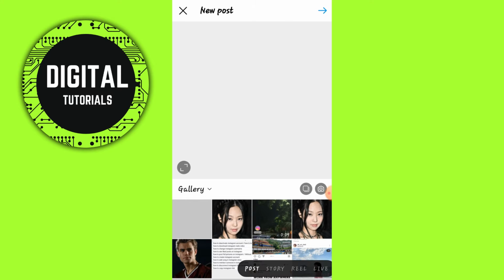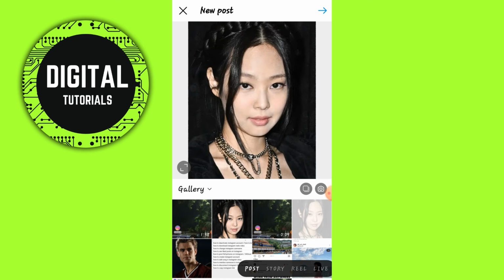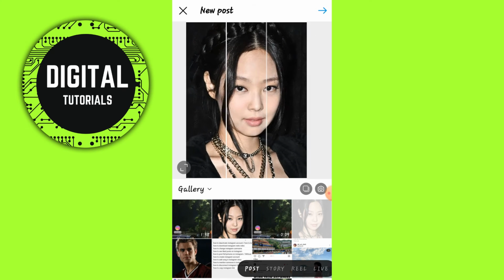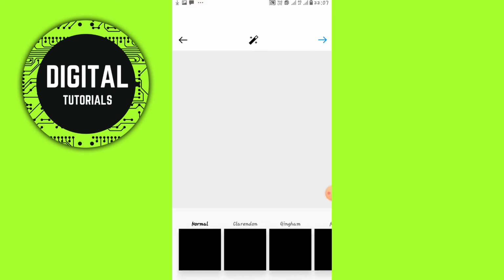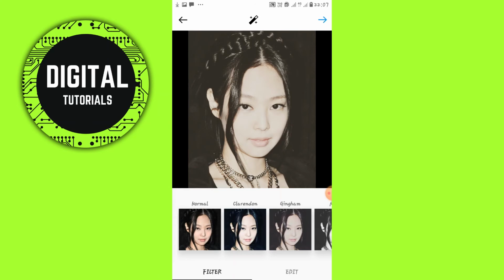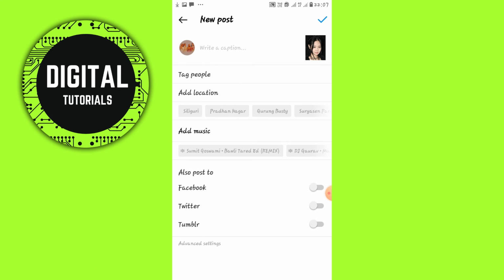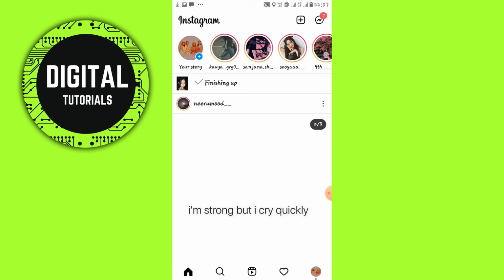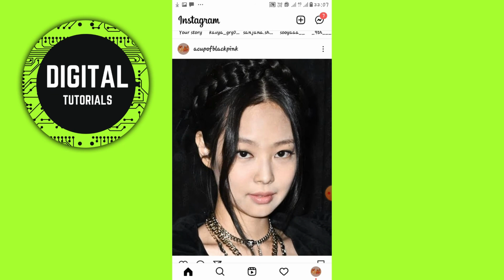How to Post Full Pictures on Instagram / Without Cropping / Without White Background 2022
In this video, You will learn how to post full pictures on instagram / Without Cropping / Without White Background.

00:00 Intro
00:15 Tutorial